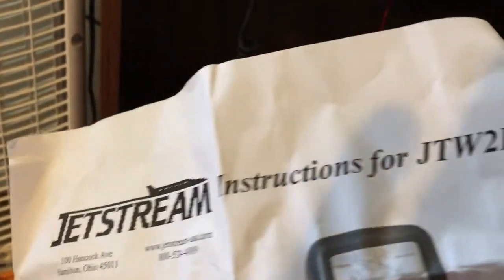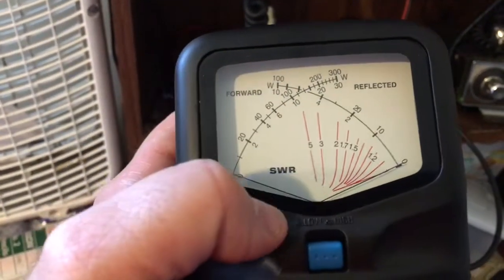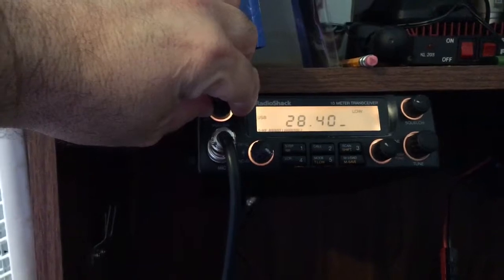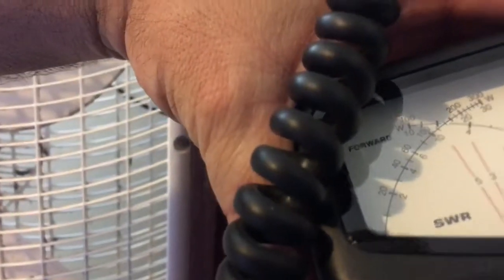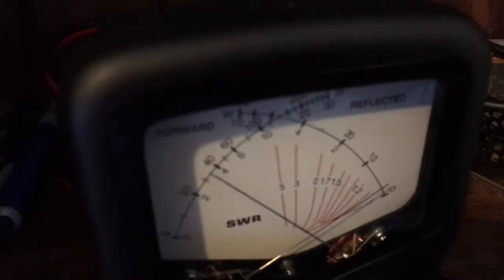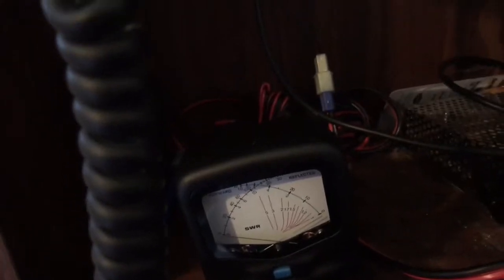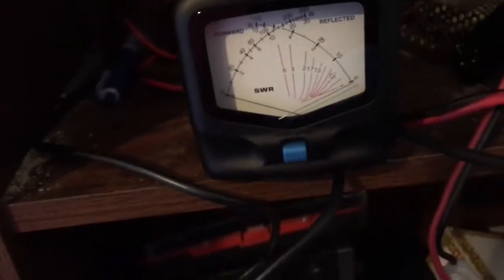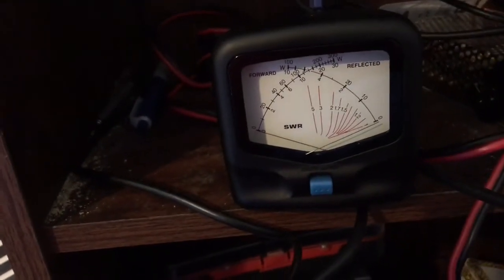Testing my new jet stream HF JTW2HF swr meter.